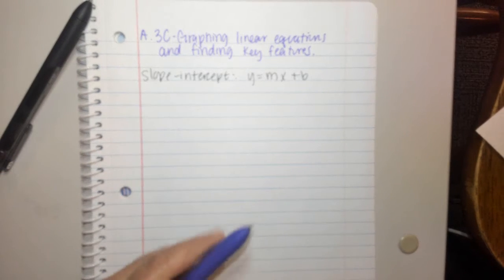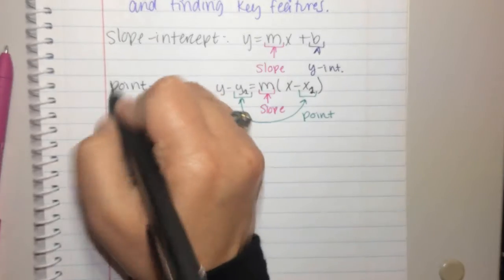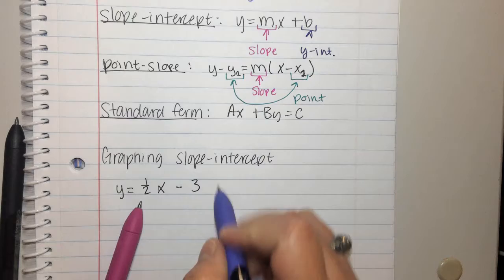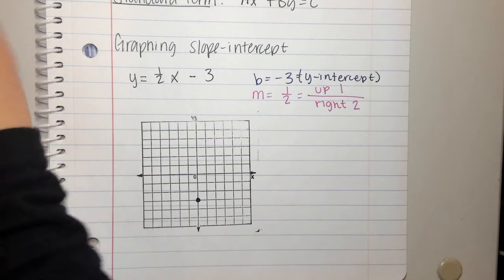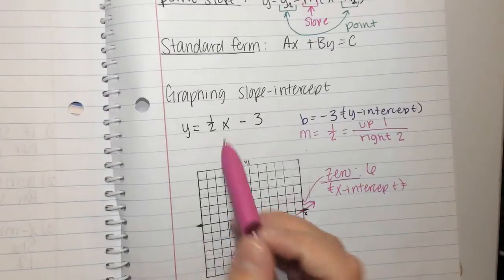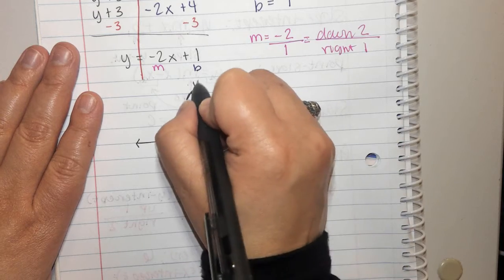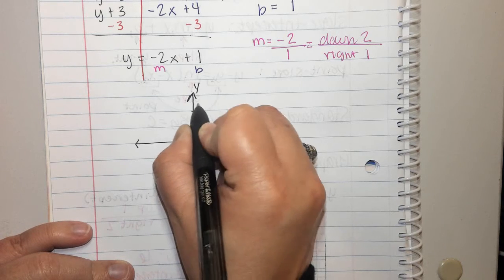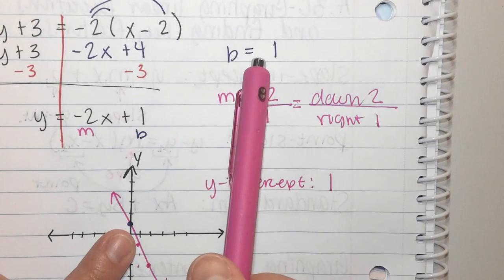A.3C - Graphing in various forms